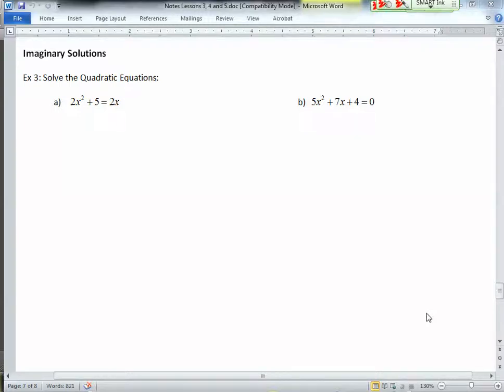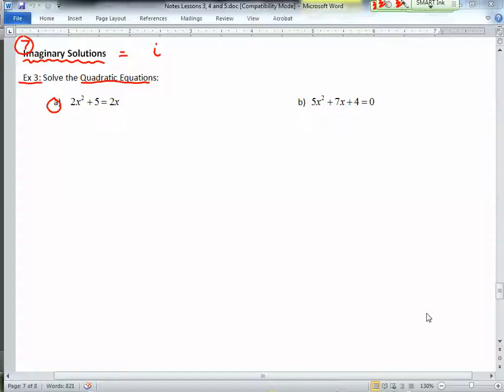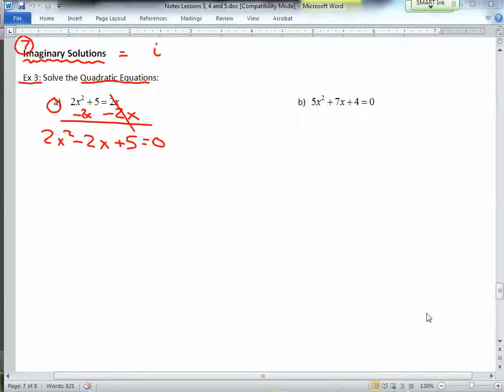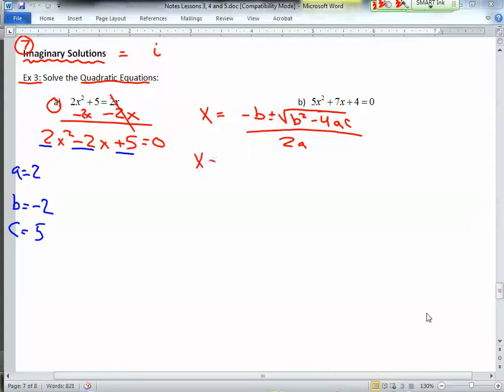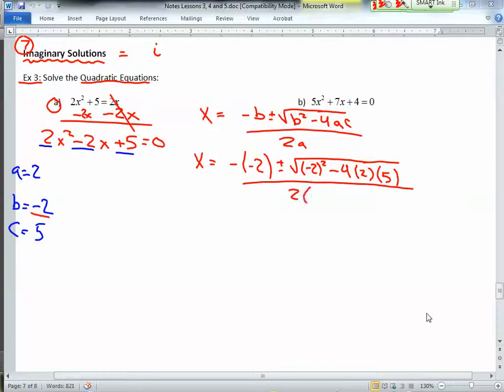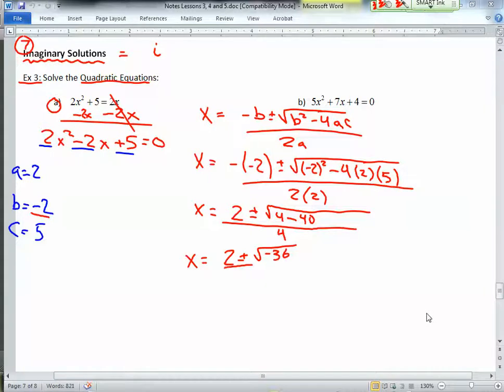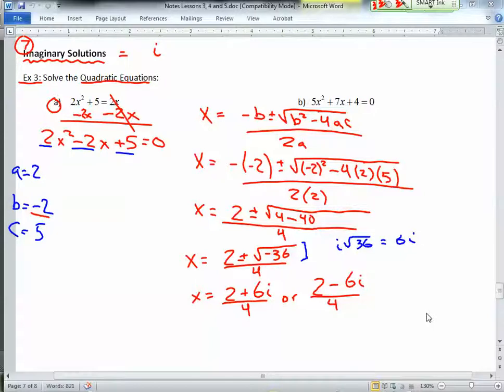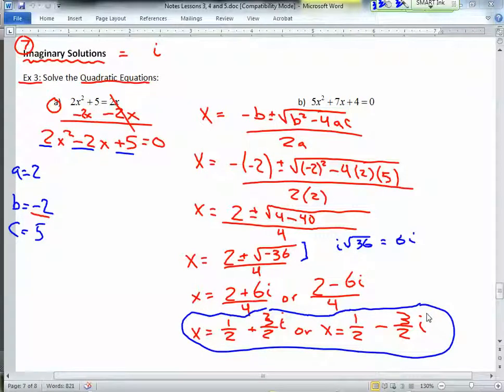UNIT 2 LESSON 5 NOTES EXAMPLE 3 PROBLEM A PAGE 15